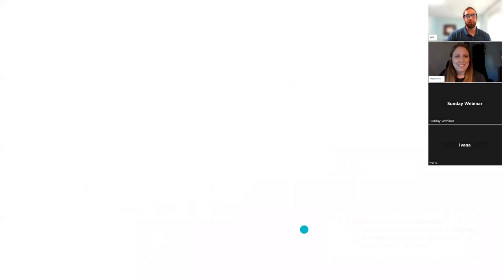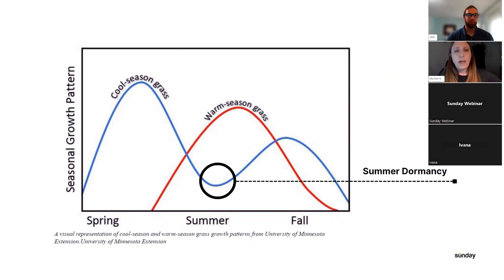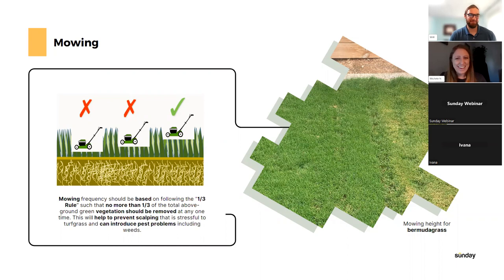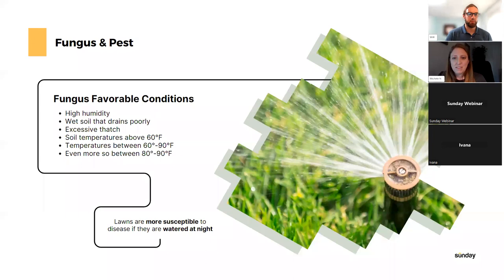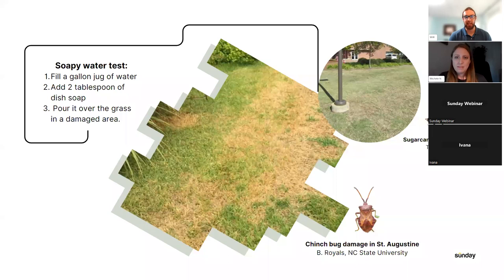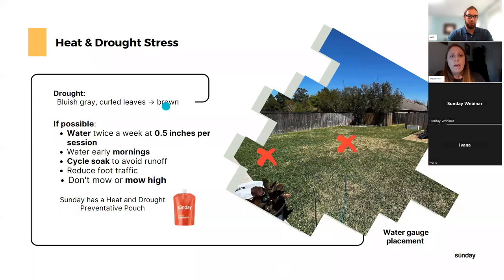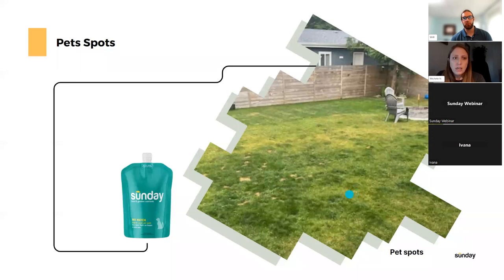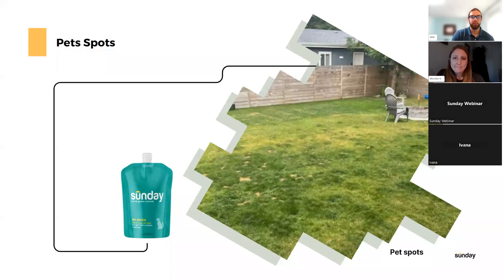Sunday Webinar: Decoding Lawn Issues - Yellow Lawns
Drought, lawn disease, irrigation irregularities...there are many potential reasons for a yellow lawn or yellow patches appearing in your yard.

The first step to get the lawn back on track? Identifying the root cause of the issue. This webinar will consider common causes, how to know which is ailing your lawn, and what steps to take for healthier, better-looking grass!

If you would like to join us for a live webinar, please check out our live webinar calendar